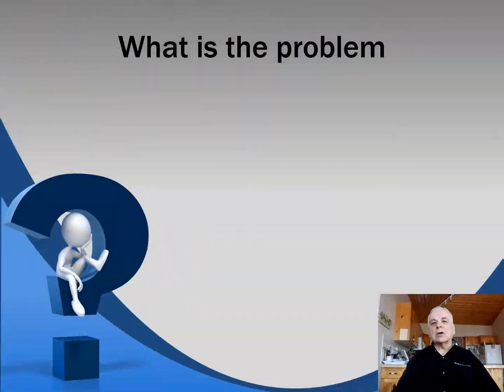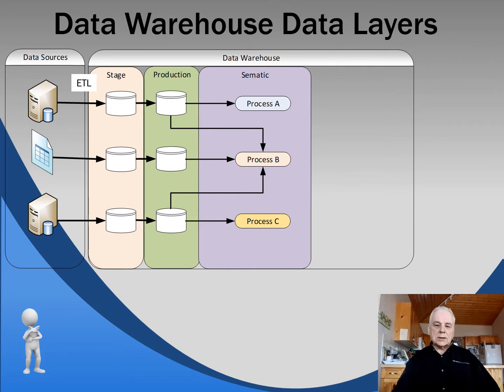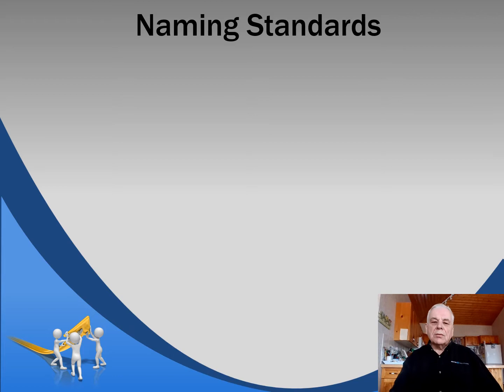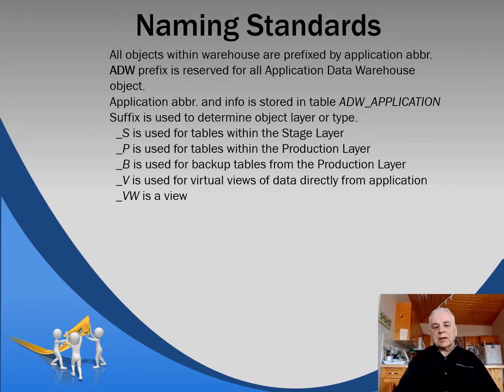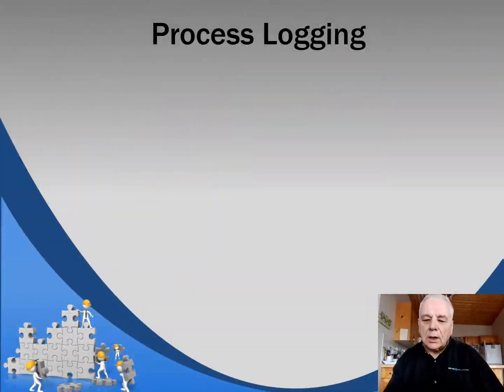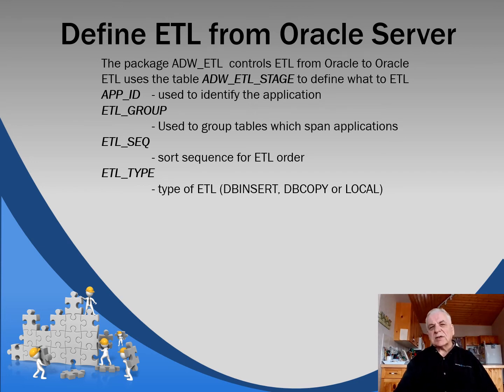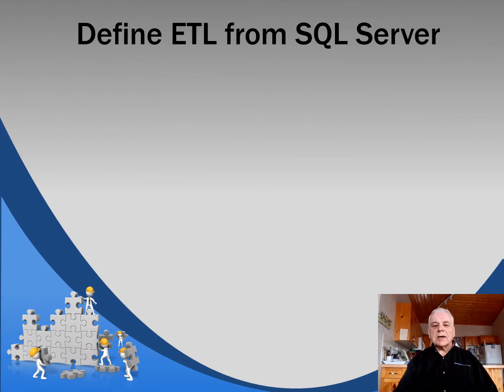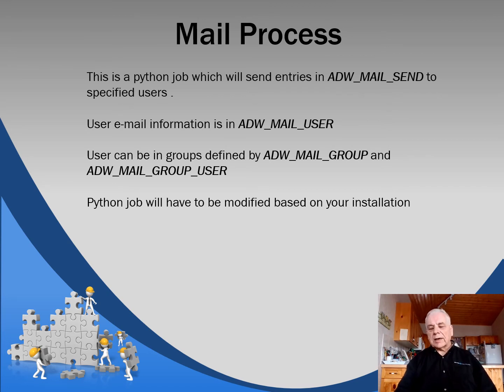ADW Introduction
Build an Application Based Data Warehouse